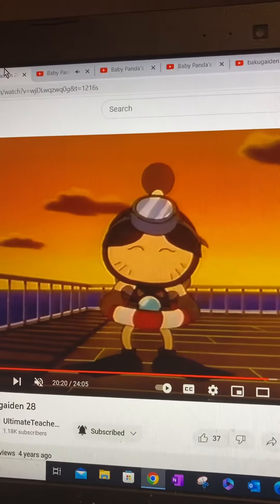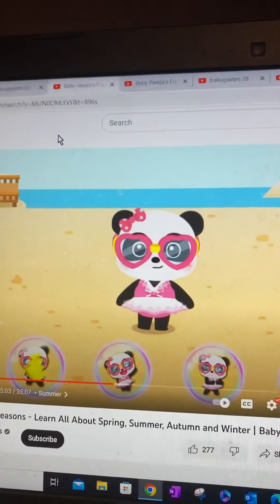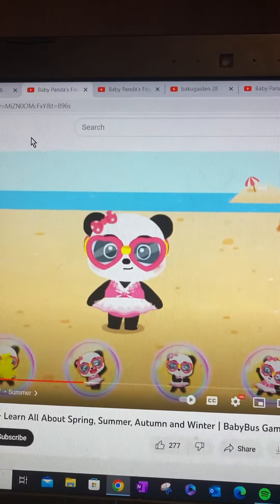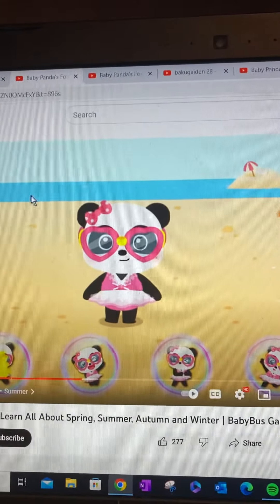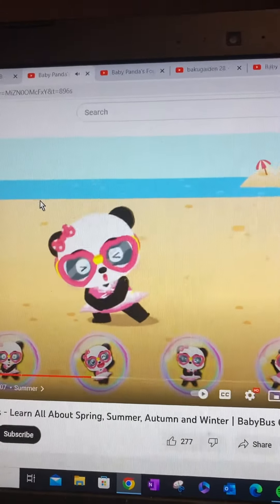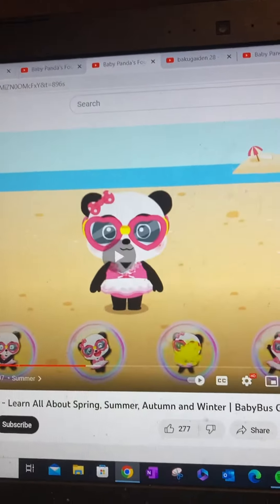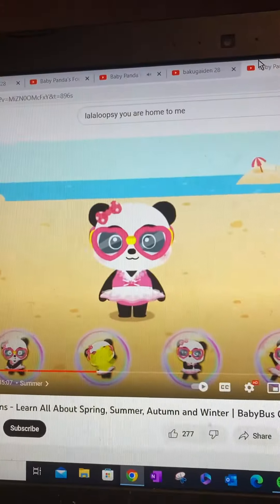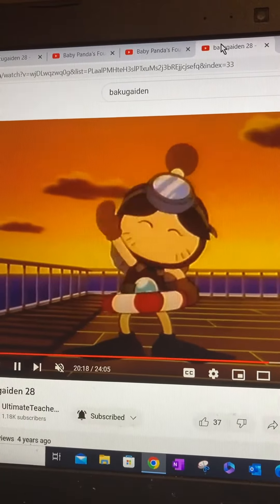Exercise before swimming.🏊🏻‍♀️🤸🏻‍♀️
This is a game called Suyin’s Bomberland safety rules.